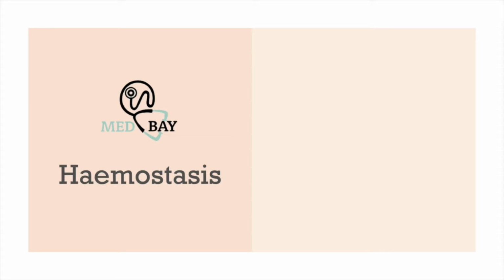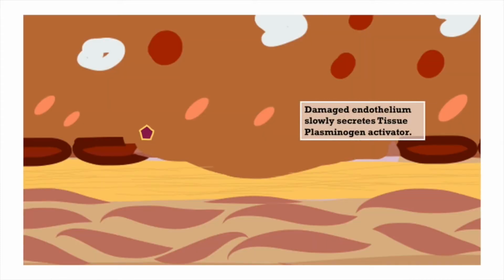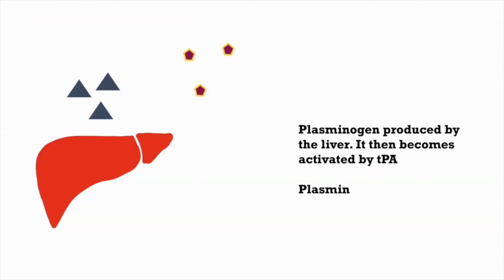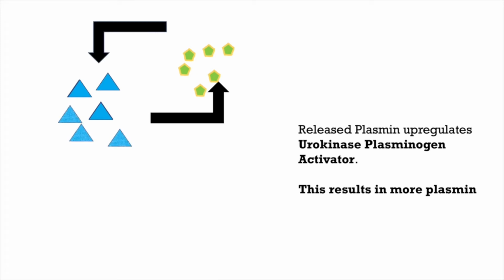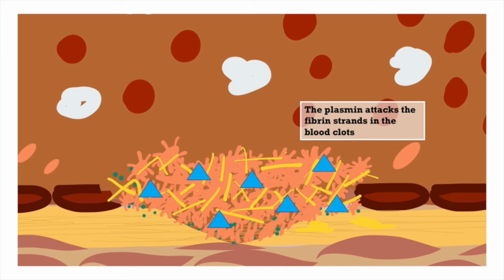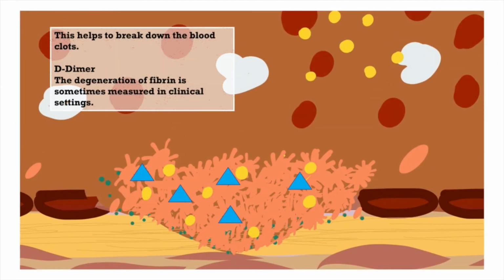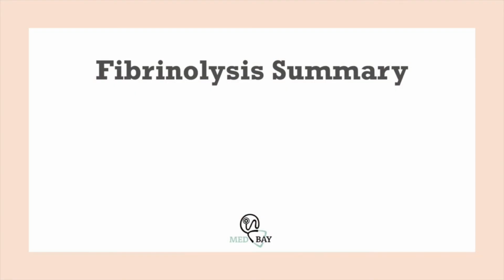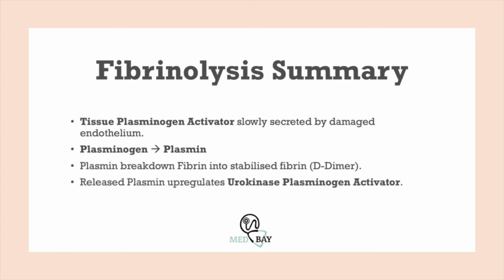Fibrinolysis | Haemostasis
This is the third video of the Haemostasis Series.